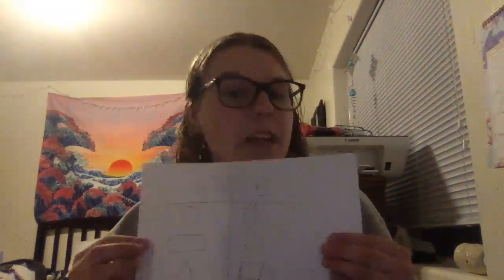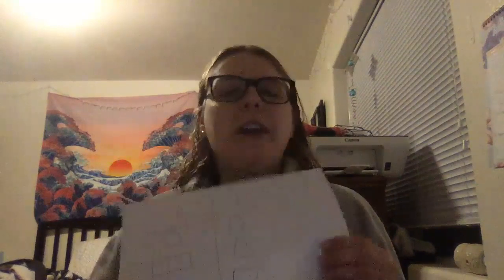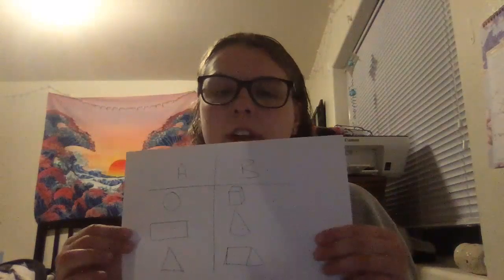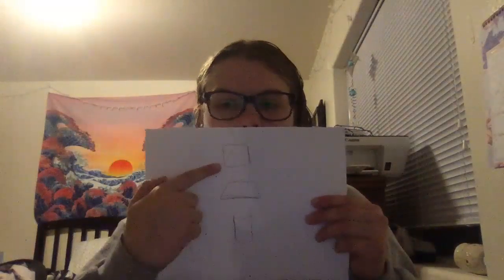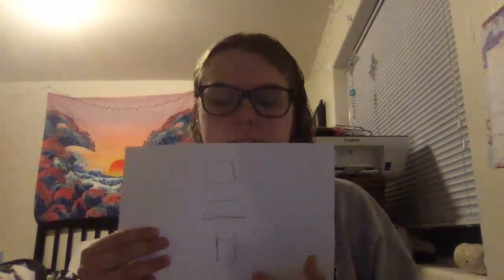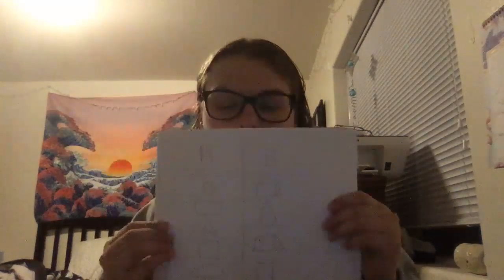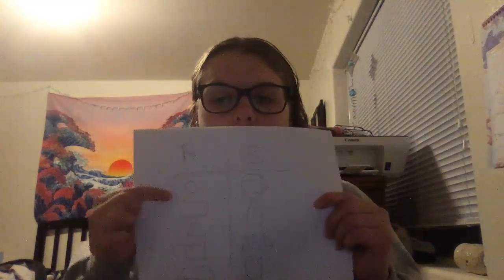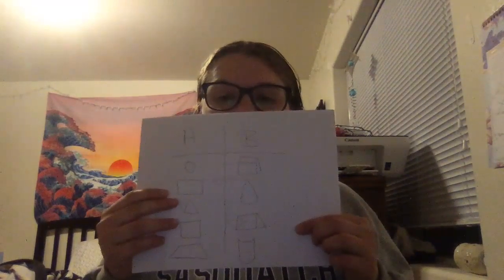Micro Lesson #2: Concept Attainment